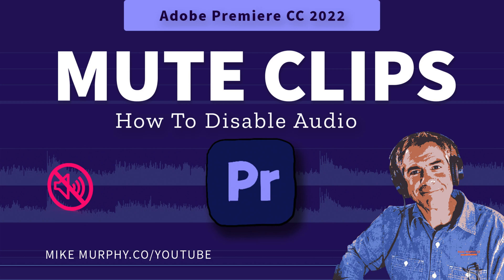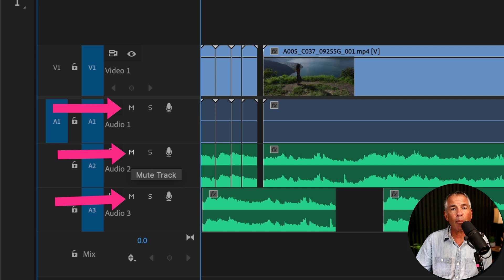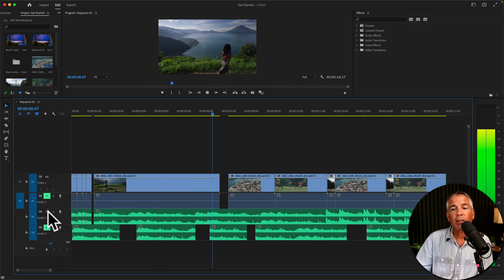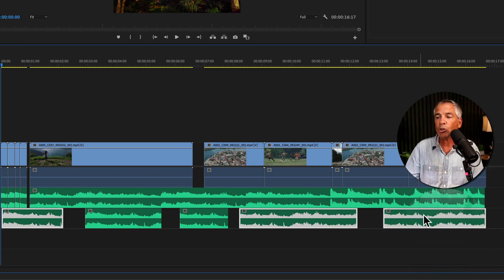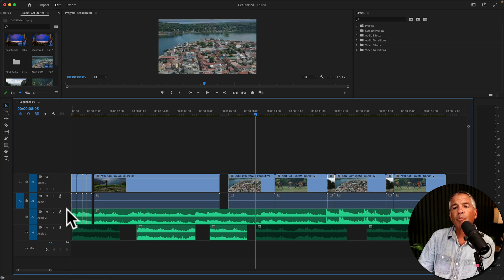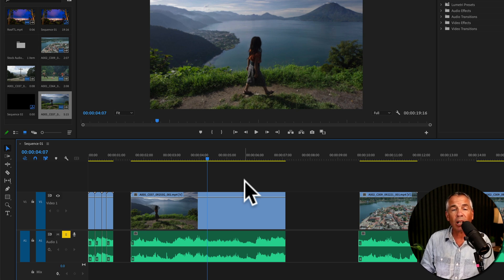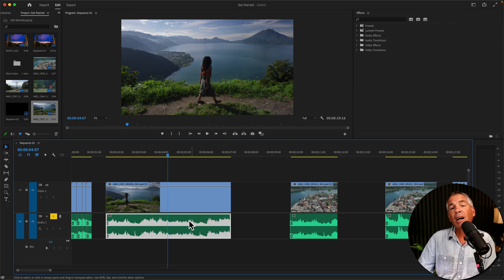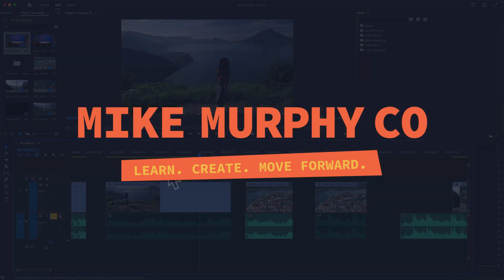Premiere Pro: How To Mute Audio Clips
Premiere Pro CC 2022: How To Mute Audio Clips

This tutorial is will show you how to Mute or Disable individual audio clips in Adobe Premiere Pro CC 2022.

In this tutorial:
How To Mute Tracks
How To Mute (Disable) Clips
How To Mute Linked Audio + Video Clips

Chapters:
00:00 Intro: What you will learn
00:21 How To Mute Audio Track
00:54 How To Mute Individual Clips
01:40 How To Solo Tracks
02:01 How To Mute Linked Audio + Video Clips
02:23 Select Audio Only (Opt/Alt + Click)
02:40 How To Unmute Linked Clips
02:54 Cheers. 👍

1. Look to the left of the Timeline
2. Click on M
3. Repeat for each track
4. All audio clips will be muted if the ‘M’ is highlighted on a track

1. Select an audio clip on the Timeline
2. To select additional clips, press Cmd/Ctrl + Shift and click
3. Right-click on any selected audio clip
4. Click on ‘Enable’ to disable or mute the audio clip
5. The clips should get ‘dimmed’ in color
6. Press Spacebar to preview and there should be no sound

1. Press the Option or Alt Key and click on the Audio Clip to select Audio only
2. Right-Click on the audio clip
3. Click on ‘Enable’ to disable or mute the audio clip
4. The clips should get ‘dimmed’ in color
5. Press Spacebar to preview and there should be no sound

How To UnMute Linked Audio + Video Clips
1. Press the Option or Alt Key and click on the Audio Clip to select Audio only
2. Right-Click on the audio clip
3. Click on ‘Enable’ lip
4. The clips should no longer be ‘dimmed’ in color
5. Press Spacebar to preview and there should be no sound